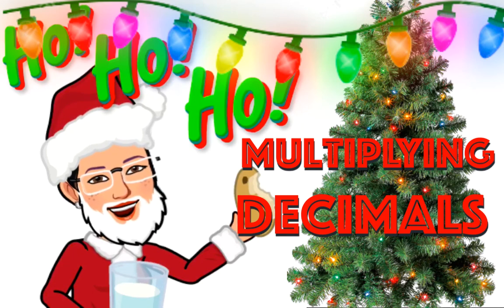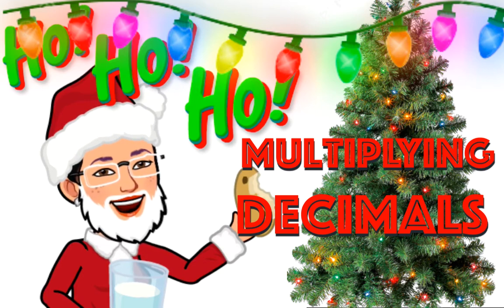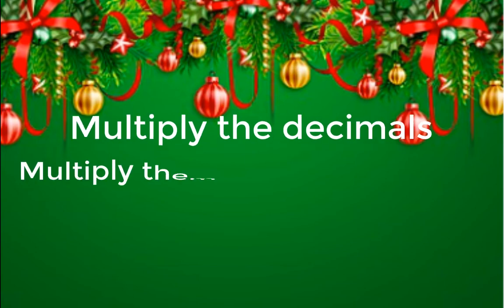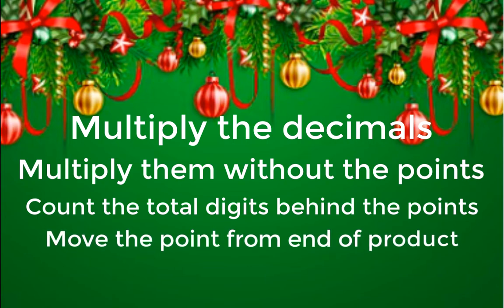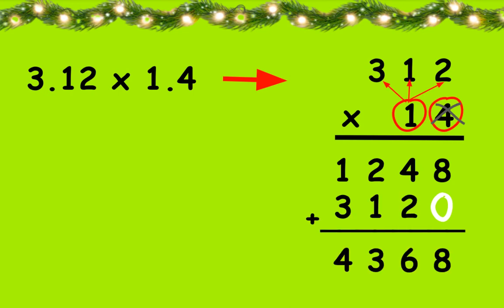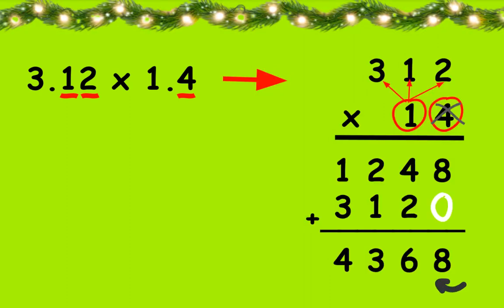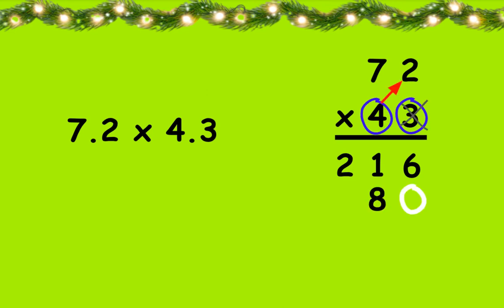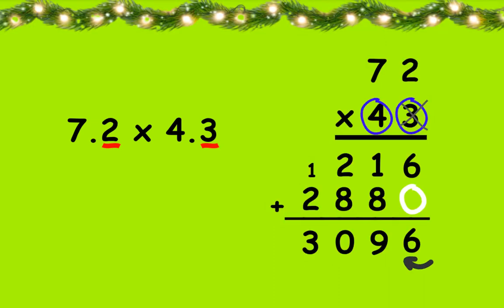Multiply the Decimals Song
We are going to learn how to multiply decimals. You will understand where to place a decimal point for your product as you sing along with me.